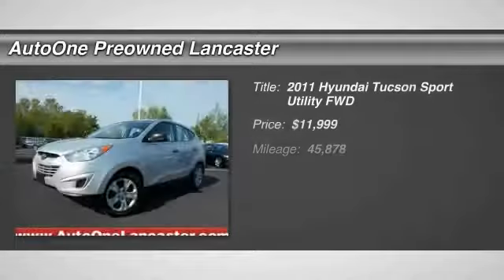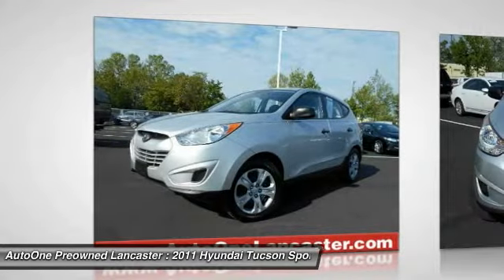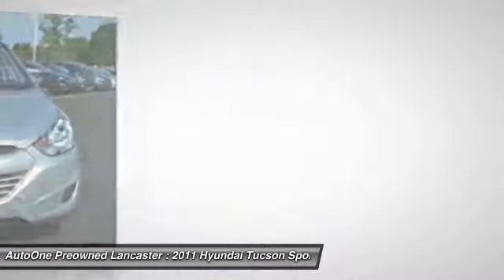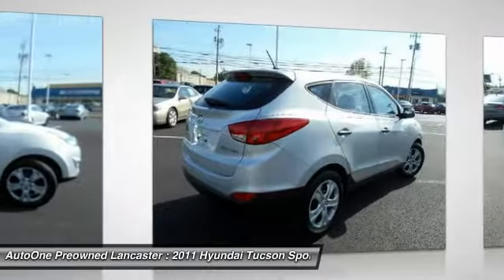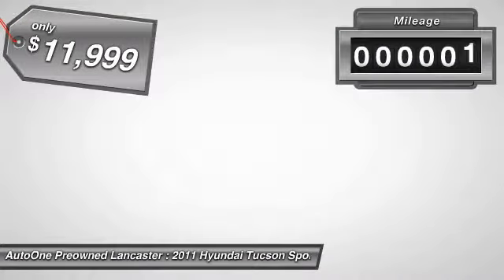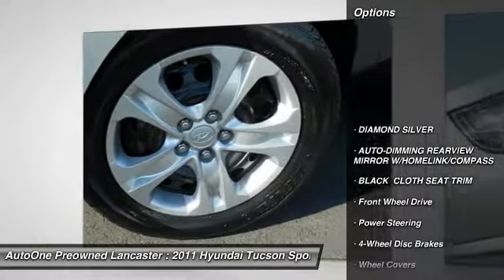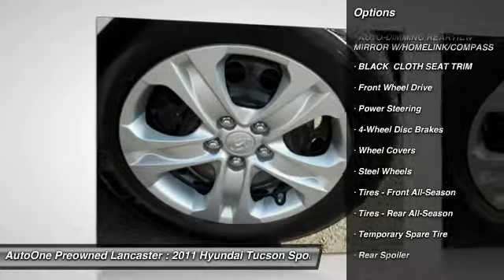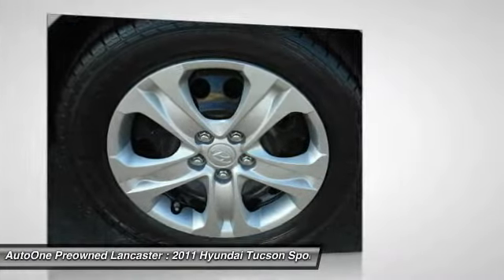2011 Hyundai Tucson Lancaster PA 1414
2011 Hyundai Tucson GL

*CLEAN CAR FAX*, *LOW MILES*, *NEW PA STATE INSPECTION and EMISSIONS*. Tucson GL. Gasoline! Auto One means business! Auto One is pumped up to offer this good-looking 2011 Hyundai Tucson. Consumer Guide named the Tucson a 2011 Recommended Compact SUV! It will take you where you need to go every time...all you have to do is steer! *WE BUY CARS*. Great financing too at Auto One -- our team will work hard to get you attractive financing to suit your budget and lifestyle. Auto One employs Market Based Pricing. Don't wait-- vehicles like this never last long: Call, stop in, or apply online today!